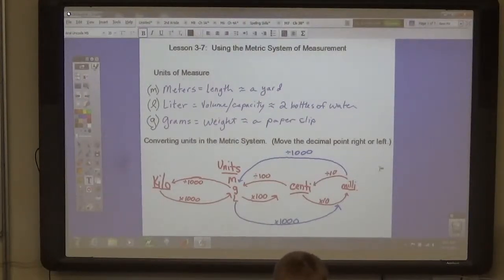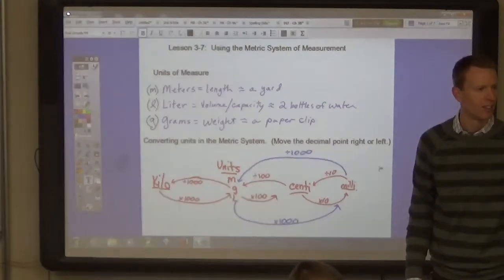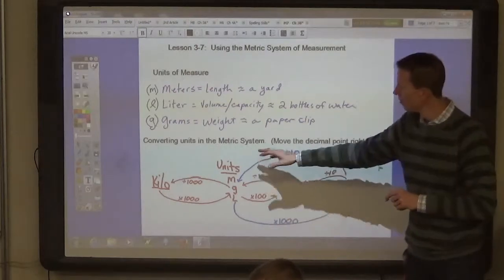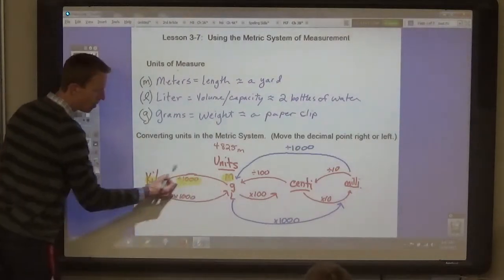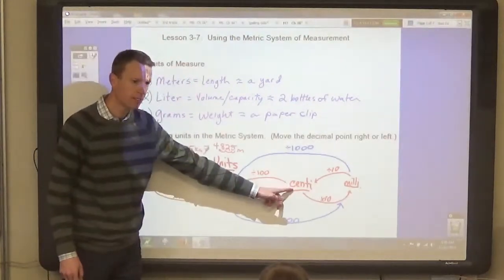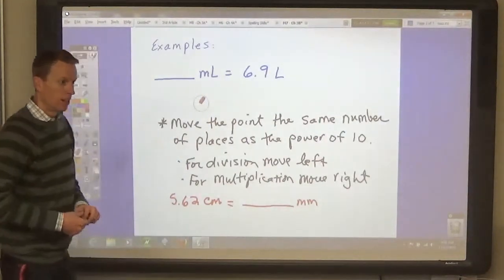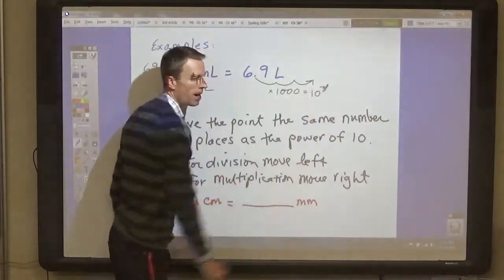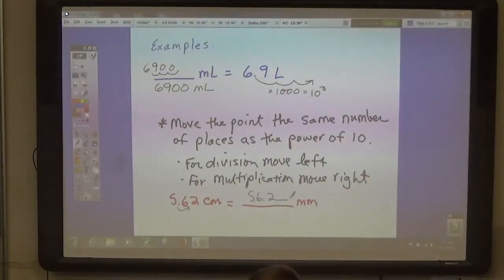M7 Lesson 3 7 Using the Metric System